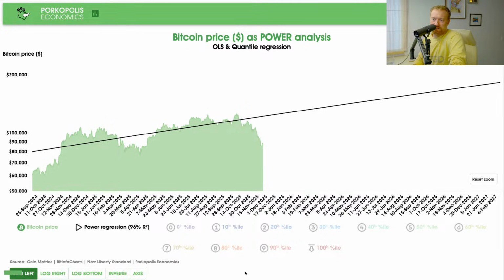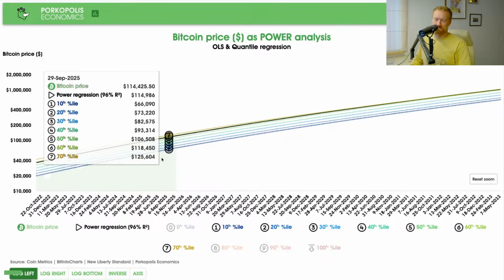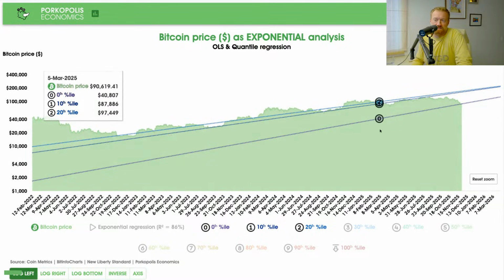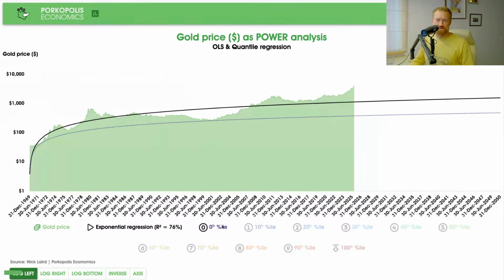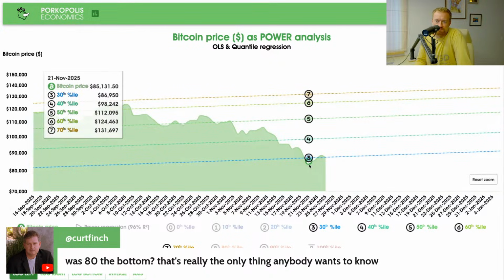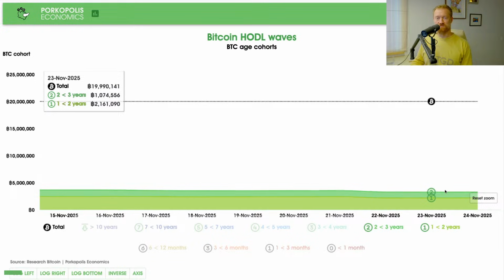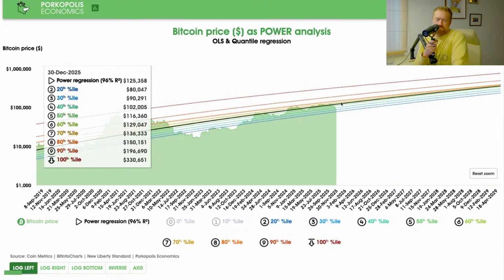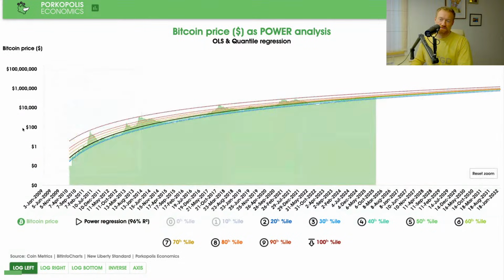Why Bitcoin Breaks Exponential Models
This episode is a deep dive into why Bitcoin behaves unlike any other financial asset and how different regression methods reveal that reality. Matthew walks through quantile regression, ordinary least squares, and exponential modeling to show what actually fits Bitcoin’s long term price history. He explains how quantile regression slices the data into probability bands and why Bitcoin spends most of its time clustered between the lower middle percentiles rather than near extreme tops or bottoms. This clustering is what makes Bitcoin trend reverting within a power law framework rather than following straight line growth.

Matthew then contrasts this with exponential models and demonstrates why they break down when applied to Bitcoin. Using quantile regressions on an exponential fit, he shows severe mathematical instability where percentiles cross, projections flip, and future prices become nonsensical. This behavior is clear evidence that Bitcoin is not an exponential asset. He reinforces this by comparing Bitcoin to gold, which does follow an exponential trend due to credit expansion and compound interest embedded in the financial system.

The episode closes with probability based takeaways. Using quantile ranges, Matthew outlines likely downside levels through year end and explains why fears of catastrophic breakdowns are statistically unlikely. He emphasizes that Bitcoin’s power curve offers something rare in finance, a stable long term structure that remains intact even during uncomfortable drawdowns.

Chapters:
00:00:00 - Bitcoin Price Analysis Using Quantile Regression
00:07:47 - Bitcoin Price Projections Using Quantile Regression
00:12:42 - Quantile Regression vs OLS Analysis
00:15:01 - Bitcoin Power Curve vs Exponential Trend Analysis
00:31:49 - R-Squared vs Eye Test Analysis
00:35:56 - Bitcoin Price Trend Analysis Using Multiples
00:38:35 - Bitcoin Bottom Analysis and Cycle Predictions
00:42:01 - Statistical Analysis of Price Levels and On-Chain Data
00:51:11 - Power Curve Analysis: Bitcoin Price Predictions
00:53:15 - Analyzing Mag 7 Tech Stocks Performance
00:57:35 - Bitcoin vs Tech Stocks Valuation Analysis
00:59:54 - Bitcoin Price Levels and Leverage Analysis
01:05:25 - Bitcoin vs Gold Market Comparison Analysis